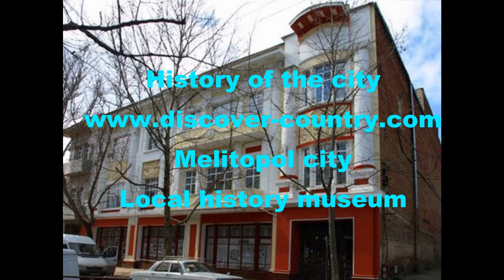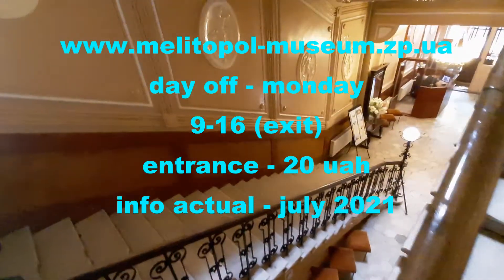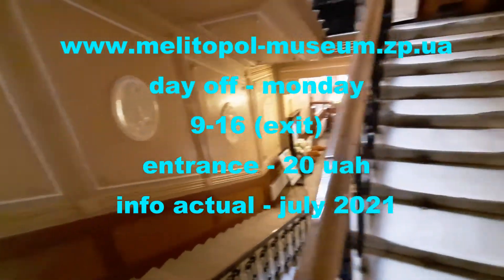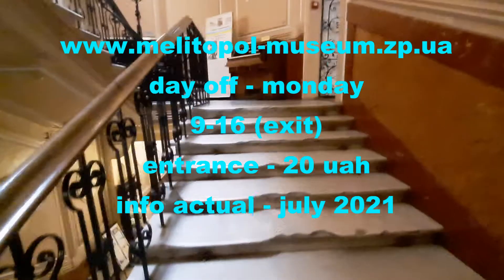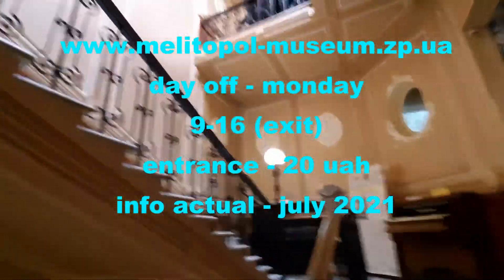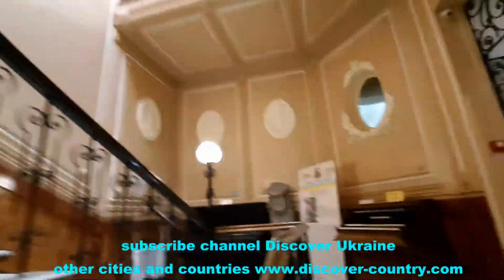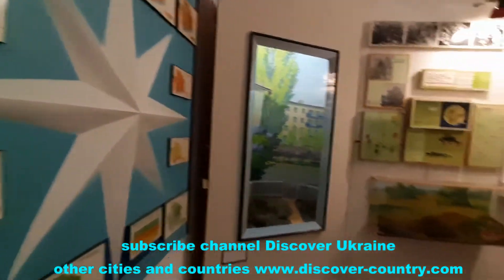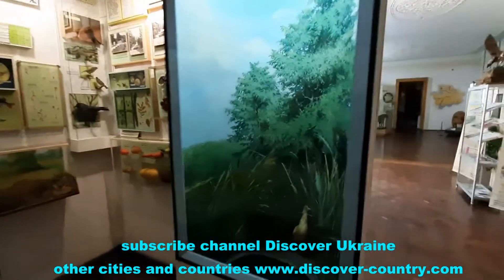History of the city; Ukraine; Melitopol city; Local history museum